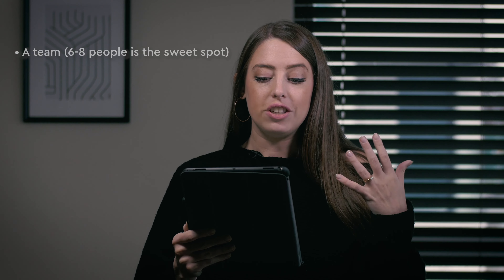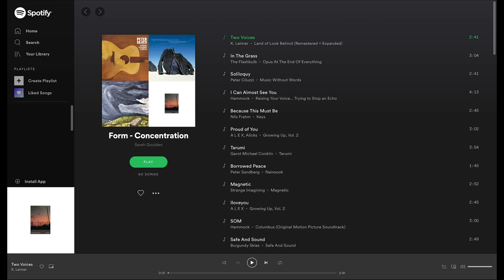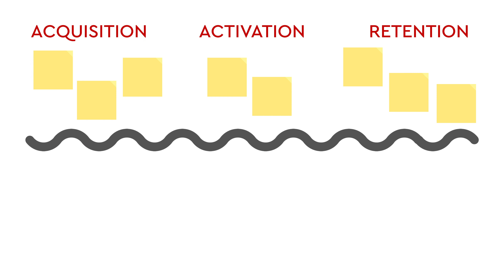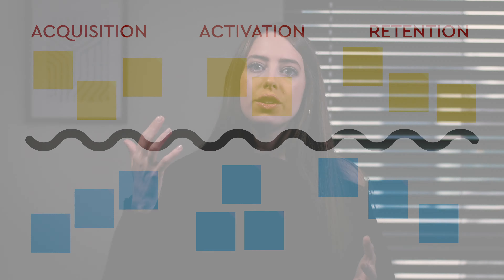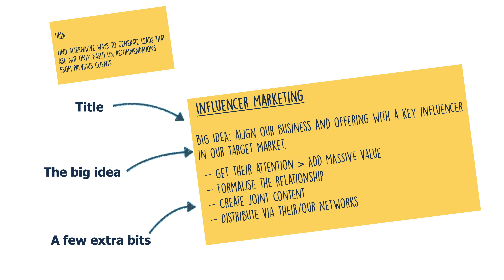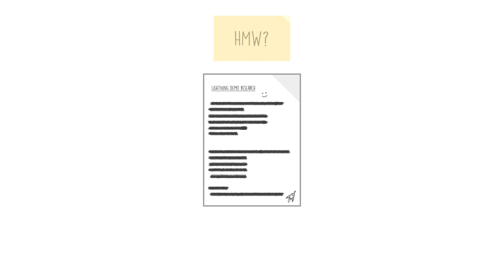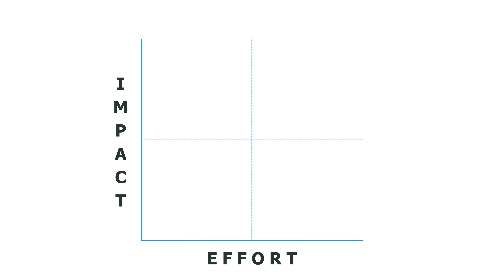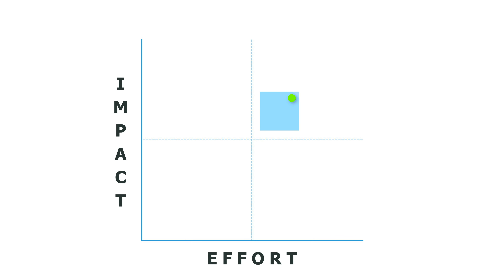Global Scale-up – How to Growth Sprint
Video Chapters:

00:06 Intro
04:52 The Boat
08:17 How Might We's
09:34 Lightning Demos
12:06 Growth Experiments
14:32 Prioritise & Commit

Books mentioned:
Sprint by Jake Knapp

Hacking Growth by Sean Ellis